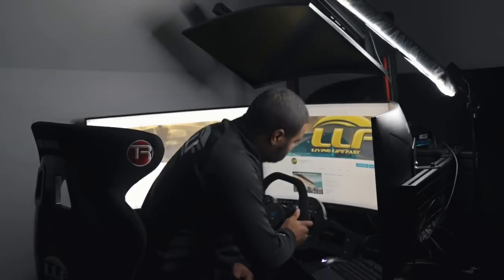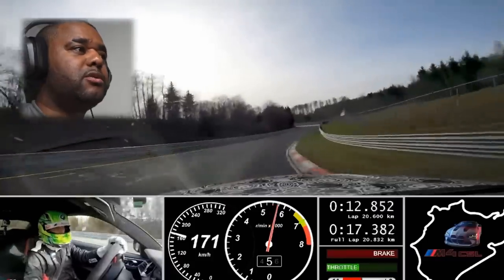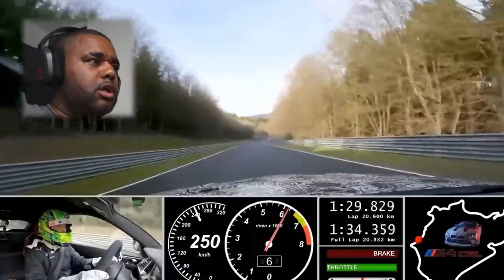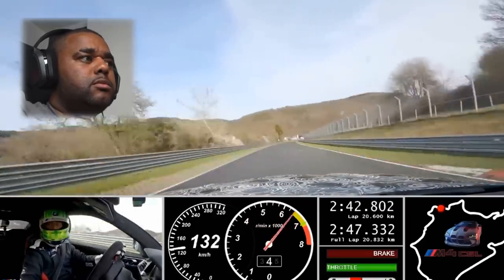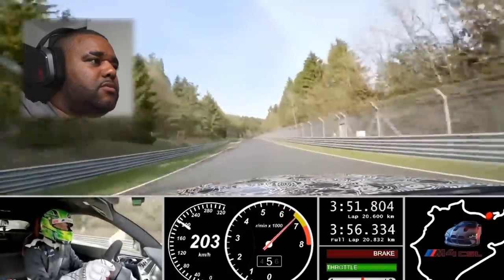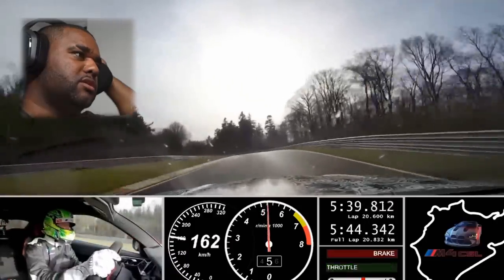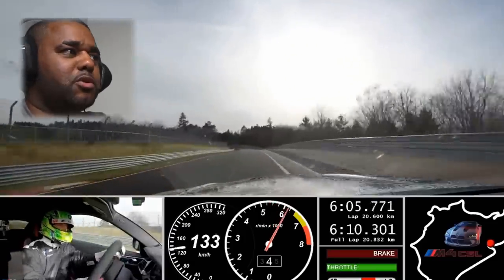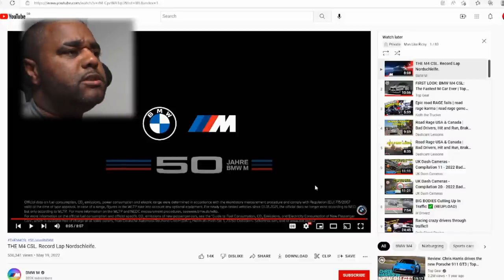THE M4 CSL 7:15 NURBURG LAP RECORD REACTION!!